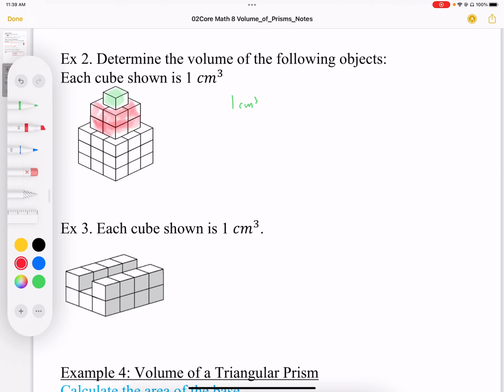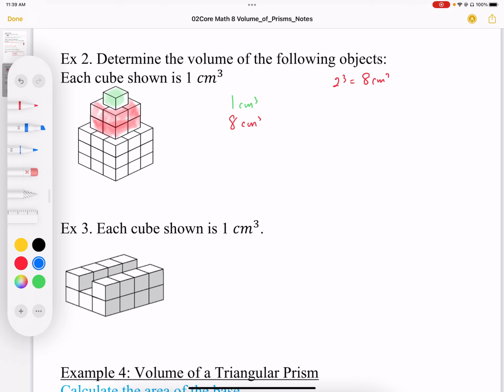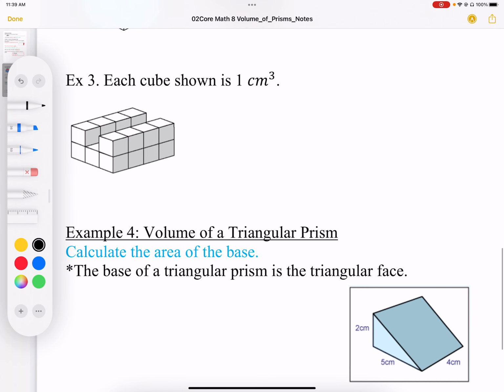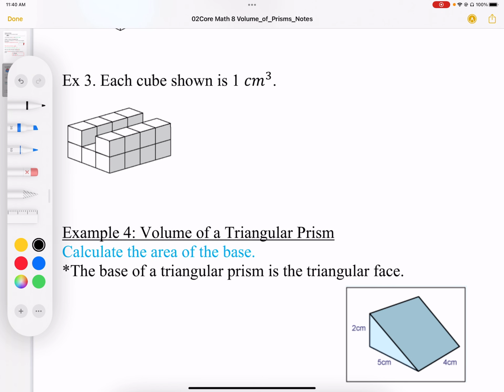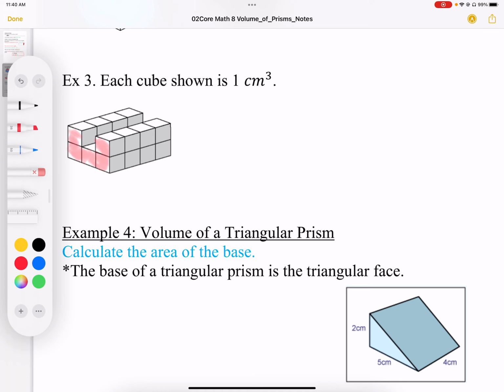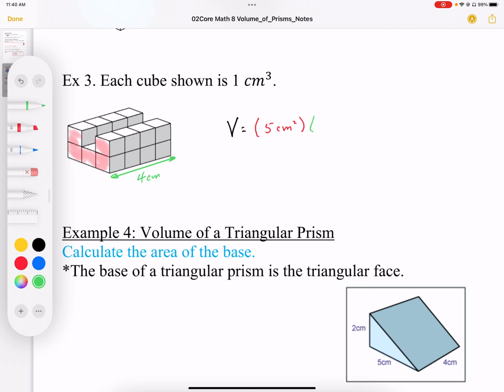02 Volume of a Prism Part2